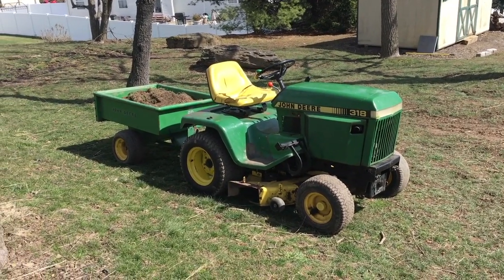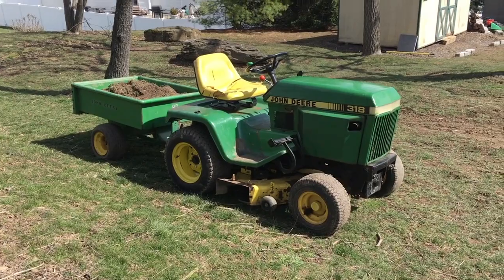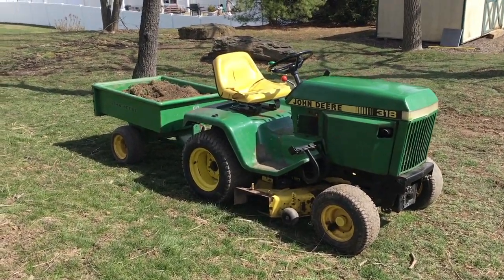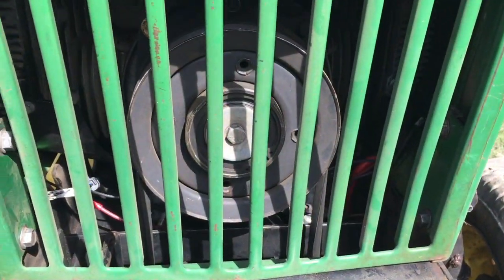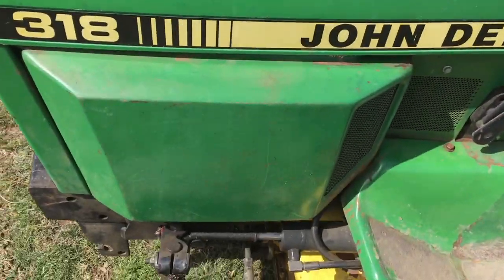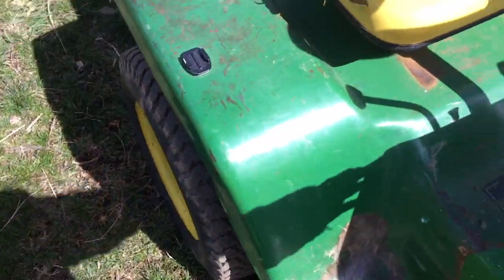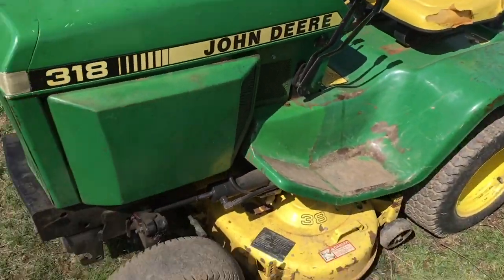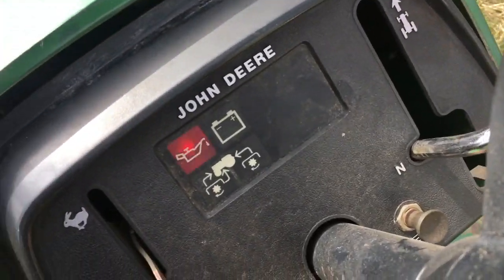1987 John Deere 318 Big Update!- Review, Walk around, And Drive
Well, it's been a while since many of you have seen my 1987 318.
This tractor has been sitting for a bit of time since I pulled the original Onan P218G out of it. The original engine was losing compression and had bad blowby as a result. I decided it was time to pull it and find another engine until I can allot the time and funds to do a full rebuild.

So far I am very happy with the Linimar LX770, while it took some tweaking to get it running right, it was really worth it. The LX770 sat a few years after it was pulled out of the 317 it repowered. I'm not exactly sure why the gentleman wanted to go back to the original Kohler KT17 Series II, but I'm happy that this engine has found a good tractor to power.

This past fall I picked up the little 38" deck for this tractor to play around with. I am very impressed with the quality of cut and the way it stripes. However, it does have a few downfalls, one of which being that it doesn't really extend past the wheel track of the tractor so it can be hard to trim around obstacles due to the tractor being so close to them.

At the moment, I am on the fence about making this a plow day tractor for this spring, if I do, it will get 18x8.50-8 Vredstein V61 HD 5 rib tires on 420 rims and I will put my Carlisle 26x12x13 Tru Powers on the rear. In addition my 3 point hitch will be swapped along with possibly a new seat and a 400 series deluxe seat suspension.

And if anyone is interested in a time lapse video of me finishing up Linimar LX770 installation, let me know.